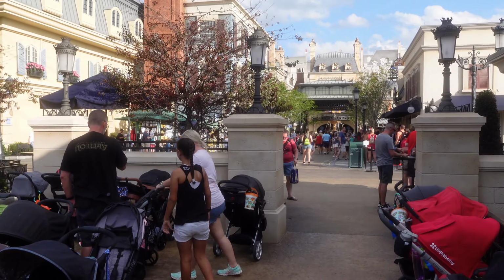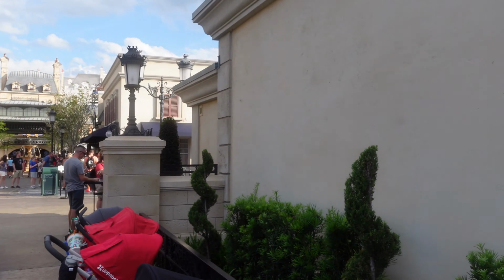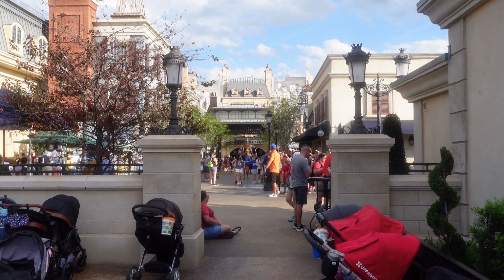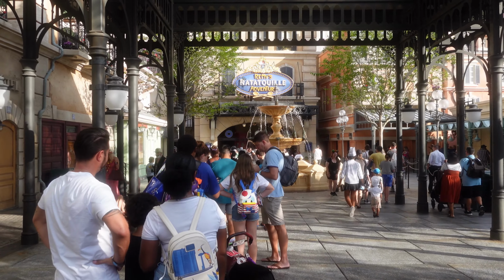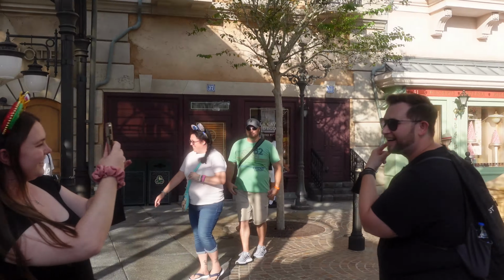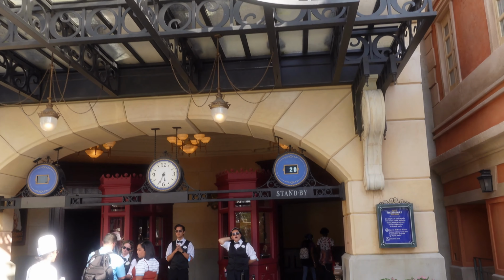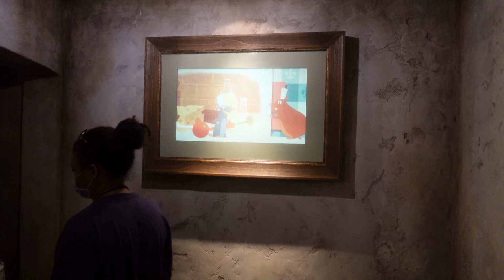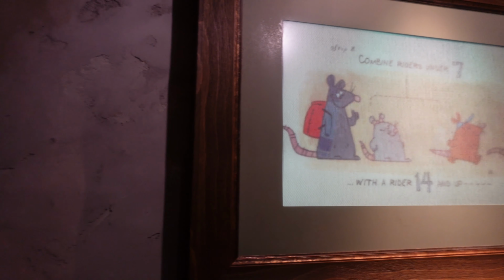Remy's Ratatouille Adventure POV On Ride 4K | Sept 2021 Passholder Preview | Epcot Disney World Ride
We had the amazing experience to ride Remy's Ratatouille Adventure before it officially opens in Oct 1, 2021 for the Walt Disney World 50th Celebration!  This was our first time being back in the Remy section of France in Epcot and it didn't disappoint.  Such a cool passholder benefit. Sadly I know we won't be able to ride back to back with less than 20 minute waits for a long while.  Epic ride and I hope you all enjoy the queue and on ride experience.  I did my best to hold up 3d glasses so those portions aren't as blurry as they are without.

for clothes that will make you look as good as your favorite Disney Park snack!

Remy's Ratatouille Adventure Moments:
0:00 - Intro to the France Pavilion area with Remy
0:48 - La Crêperie de Paris
1:10 - Remy Fountain and Photo Pass
1:38 - Outside Queue for Remy's Ratatouille Adventure
2:17 - Auguste Gusteau Sign Inside Queue for Remy's Ratatouille Adventure
2:51 - Inside Queue Apartment with Artwork
4:10 - Boarding Area for Remy's Ratatouille Adventure
5:14 - On Ride Remy's Ratatouille Adventure
10:49 - First Ride Impressions

I absolutely loved the ride and can't wait to be on the cheese rat again!  Such a great addition to Epcot!

Let me know what you thought of Remy's Ratatouille Adventure in the comments!

Filmed Using:
Sony ZV-1 Vlogging Camera
ZHIYUN Crane M2 3-Axis Gimbal
Joby Gorilla Pod Tripod